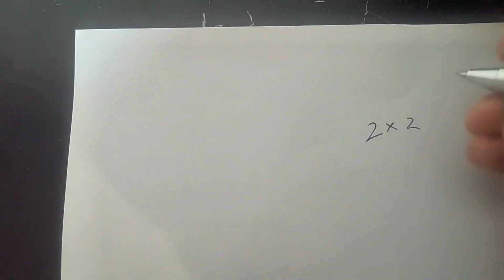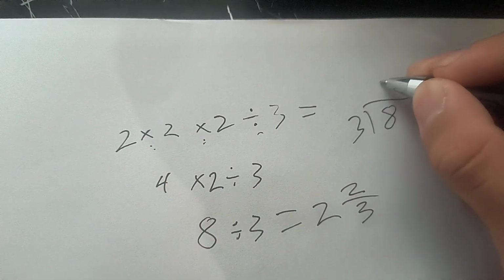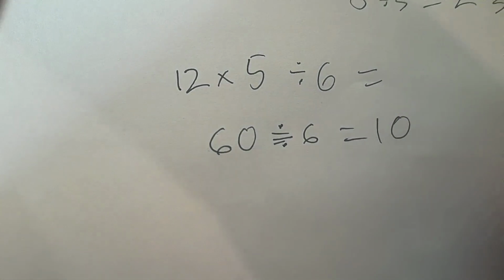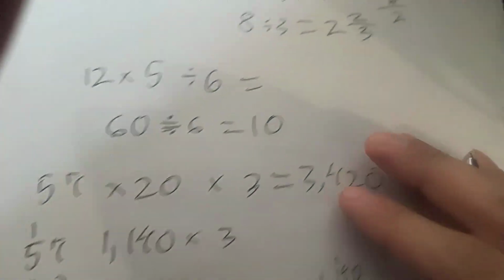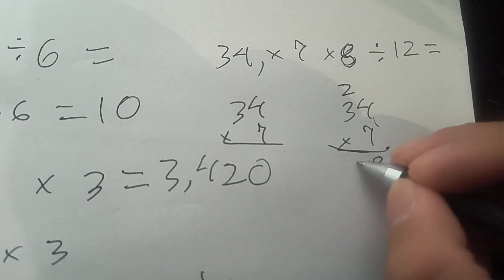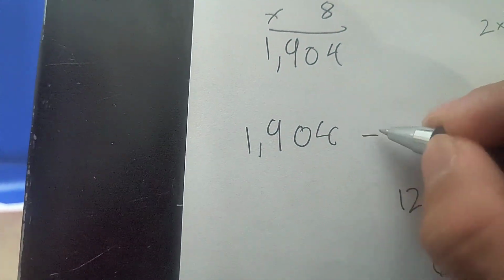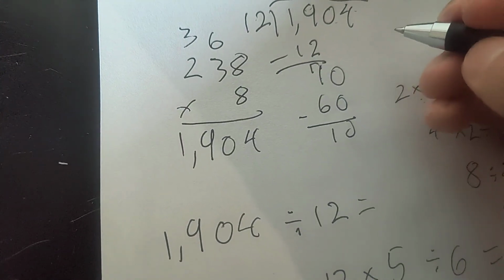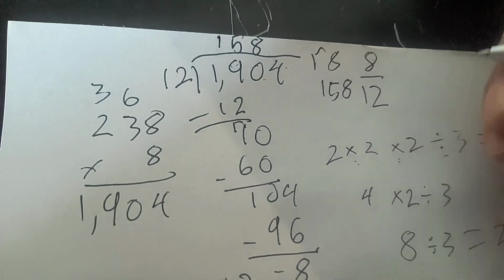Multi step multiplication and division problems, examples. (4th grade math)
see examples of multi step multiplication and division problems.